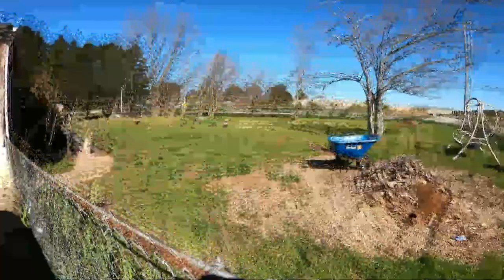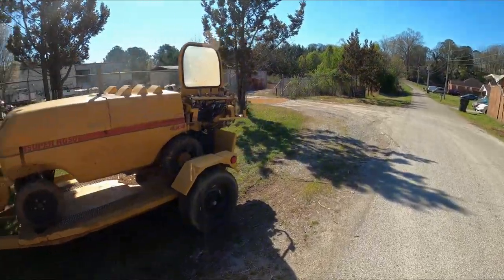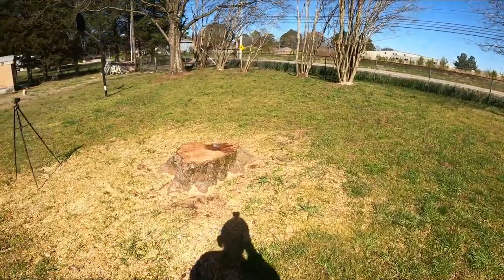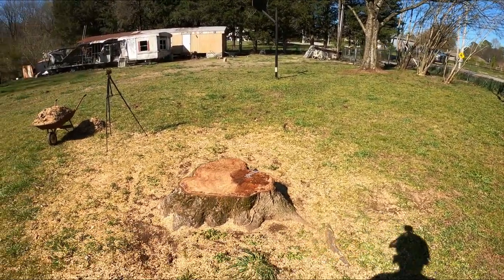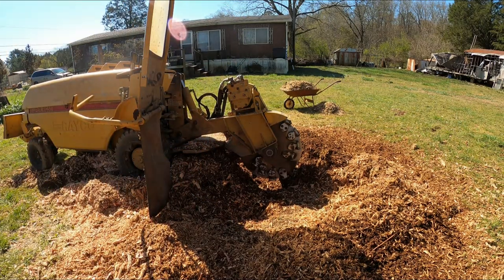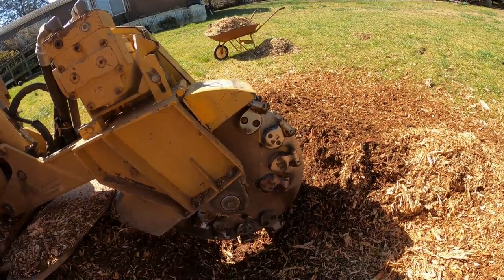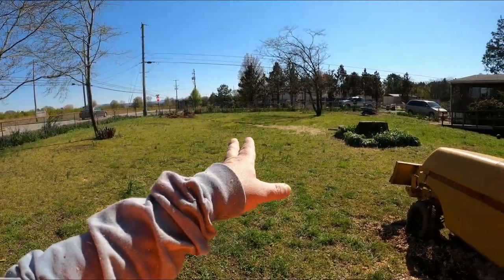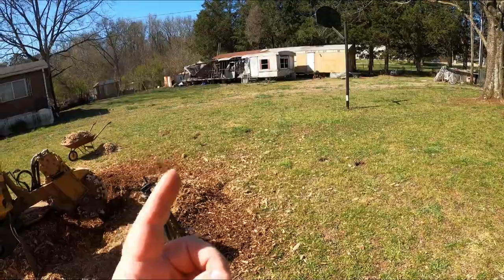"How Deep Should You Grind a Tree Stump? Expert Tips and Techniques!"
In this video of "How Deep Should You Grind a Tree Stump? Expert Tips and Techniques!" I give you a couple ideas for how deep you should grind a tree stump for grass to grow.
When grinding a tree stump, it's important to grind it deep enough to ensure that the roots are completely removed. This will prevent the stump from resprouting and also create enough space for grass to grow.

The depth at which you should grind the stump will depend on a few factors, such as the size of the stump, the type of tree, and the soil conditions. In general, it's recommended to grind the stump down to a depth of at least 6 to 8 inches below the surface of the soil.

However, if the tree was a particularly large or deep-rooted species, you may need to grind the stump even deeper to ensure that all of the roots are removed. Conversely, if the tree was small or had shallow roots, you may be able to get away with grinding it shallower.

Once you have ground the stump to the appropriate depth, you can then add topsoil and seed or sod over the area to promote grass growth.